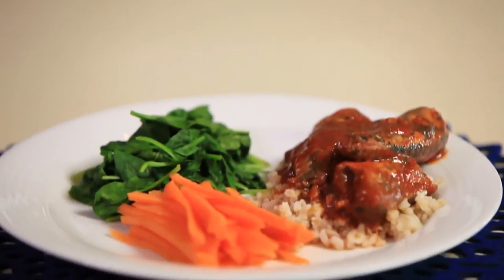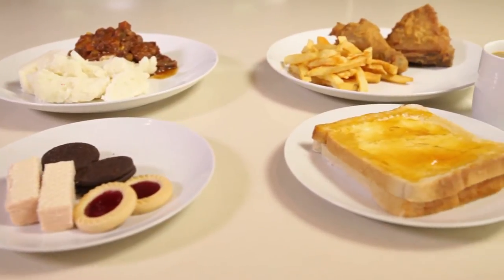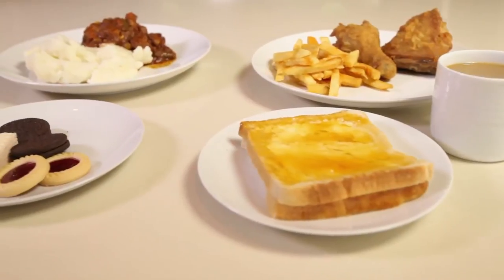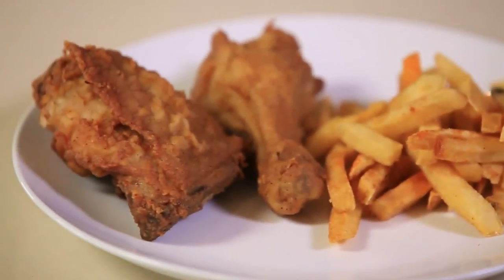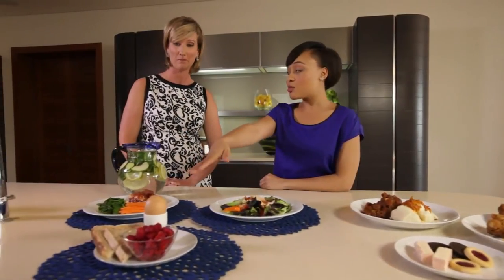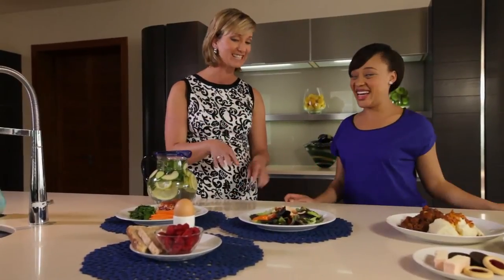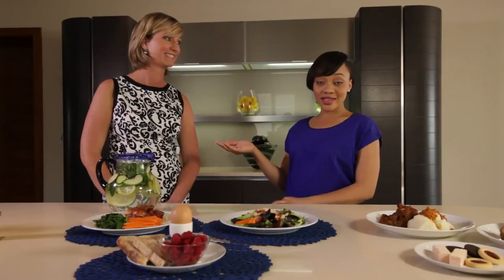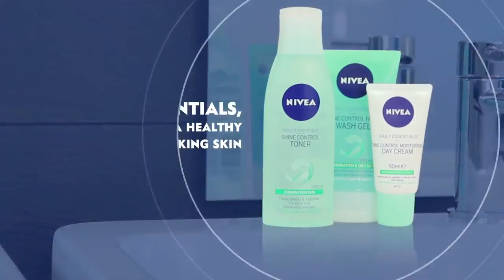Essential Secrets To A Healthy Looking Skin with Thando Thabethe & NIVEA: HEALTHY EATING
This week's Essential Secrets To A Healthy Looking Skin with NIVEA looks at the importance eating healthily.

Actress and radio DJ, Thando Thabethe, chats to dietician, Chantal Walsh, about the need to eat the right foods for a healthy looking skin.  Chantal and Thando look at what to include in your diet and what to cut out of your diet.

For more Essential Secrets To Healthy Skin with NIVEA and Thando Thabethe tune into The Link every Wednesday at 6pm only on SABC1 - Mzansi Fo Sho!